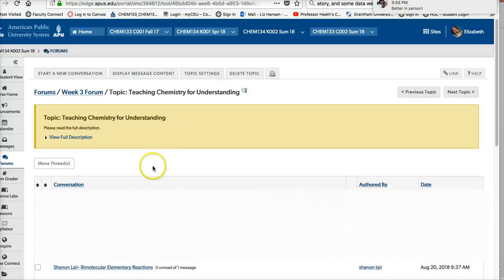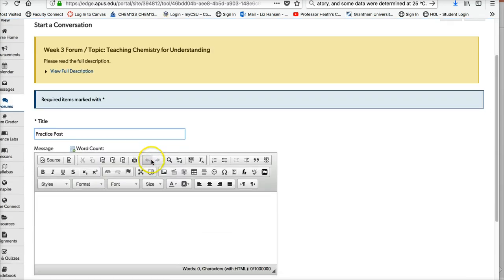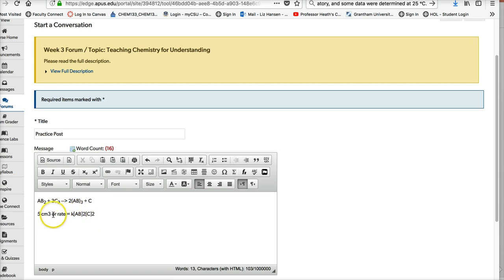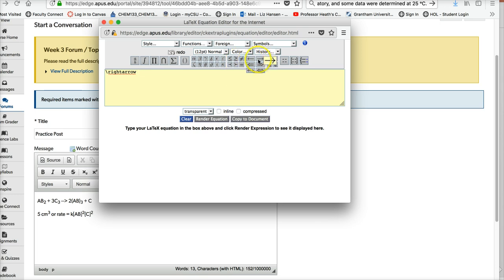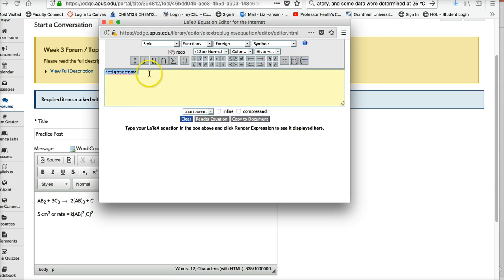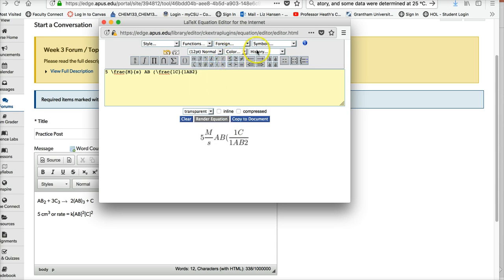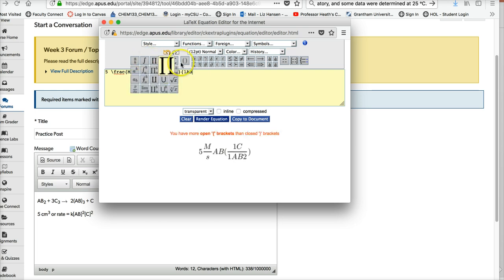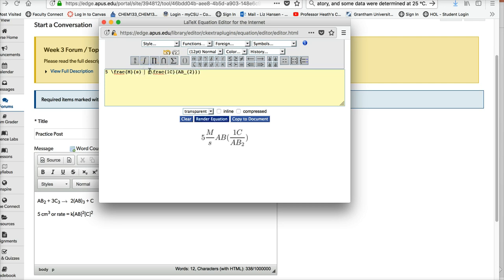Sakai Discussion Forum Buttons